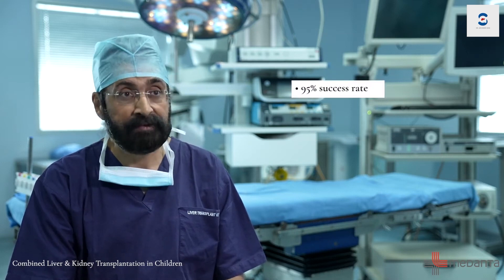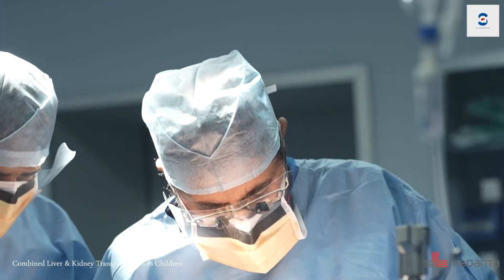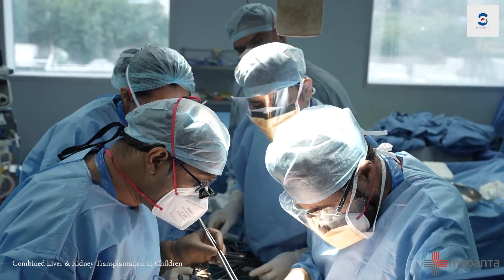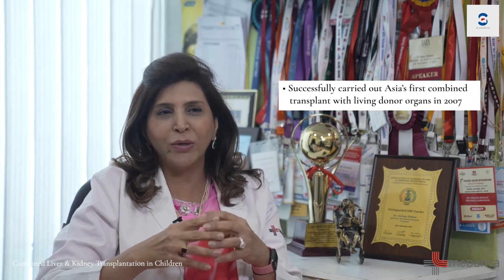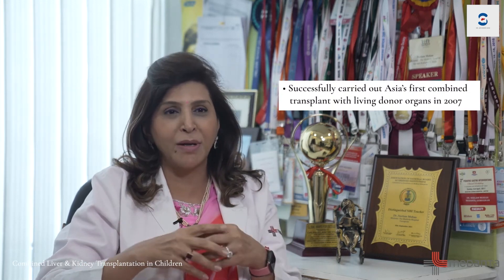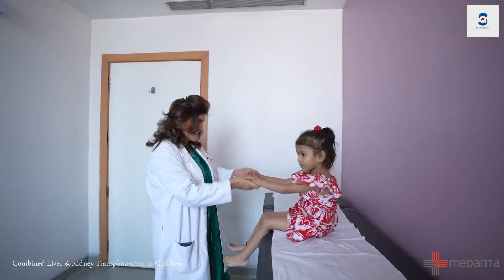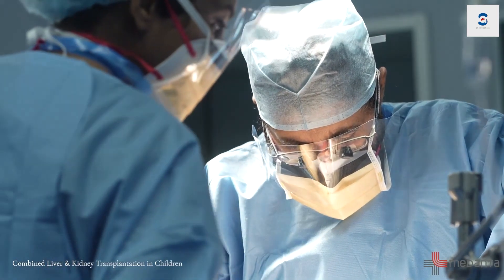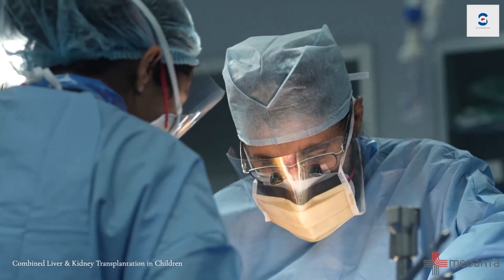Child's Miracle Recovery: Dual Liver & Kidney Transplant Success! A.S Soin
Discover the groundbreaking journey of a child's miraculous recovery through a combined liver and kidney transplant. This video takes you behind the scenes of one of the most complex and life-saving surgeries performed in pediatric care.

00:10 Combined Liver and Kidney Transplant in Children
00:20 Ideal Candidate
01:00 How Liver and Kidney combined transplantation is done?
01:25 Dr. Neelam Mohan on Combined Liver and Kidney Transplant
03:00 Criteria for Liver and Kidney Transplantation Explained by Dr. A.S.Soin

This video is not just a story of medical success; it's a beacon of hope for families facing the daunting reality of liver and kidney diseases. Witness the power of medical innovation and the resilience of the human spirit in the face of adversity.

If you're moved by stories of recovery, intrigued by medical science, or looking to understand more about organ transplantation, this video is a must-watch. Join us in celebrating this incredible journey to health and the doctors who make it possible.